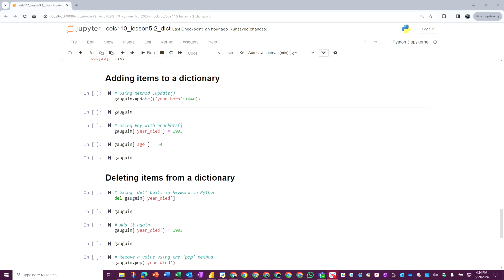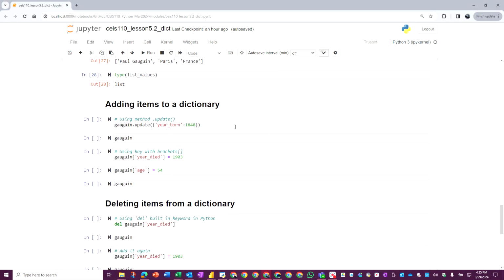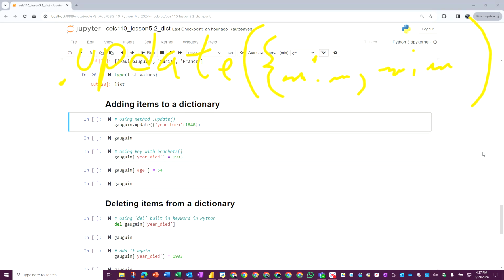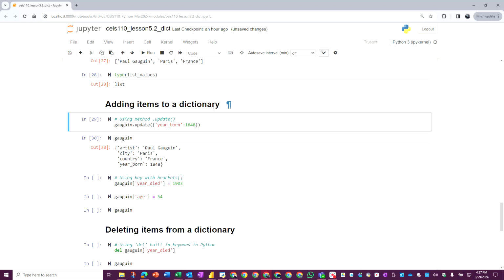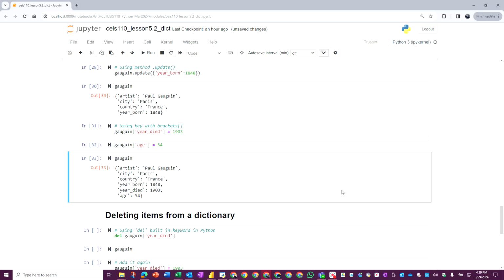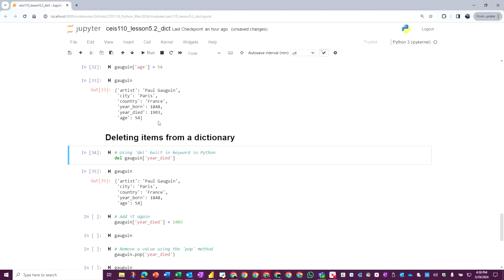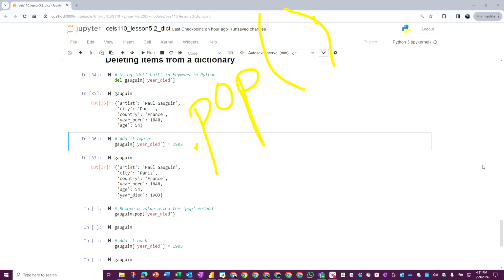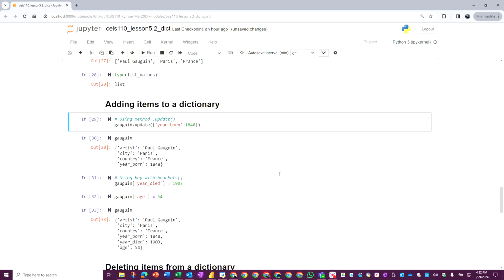CEIS110 Python dictionaries - Add and delete items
Adding and deleting items in Python dictionaries.